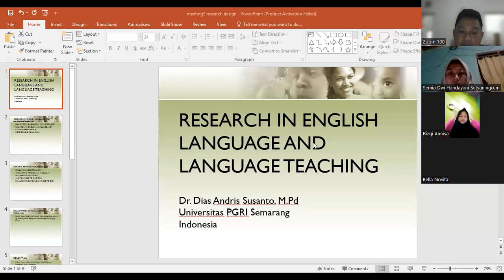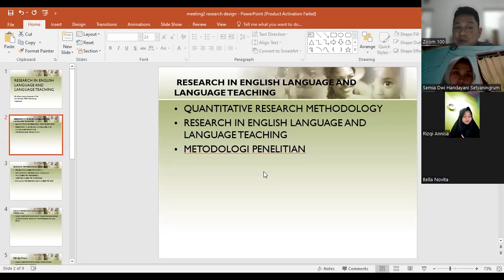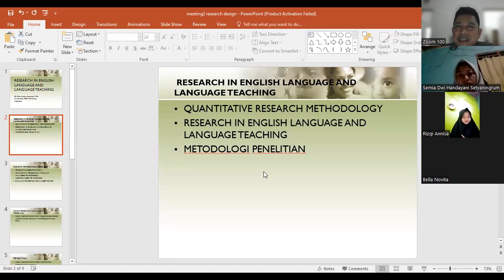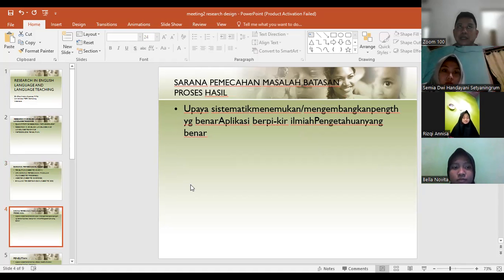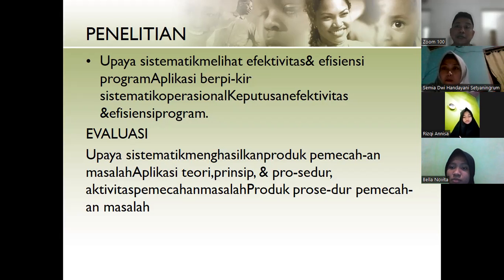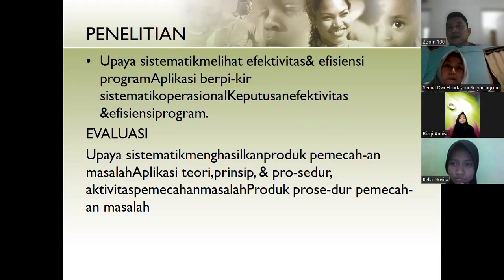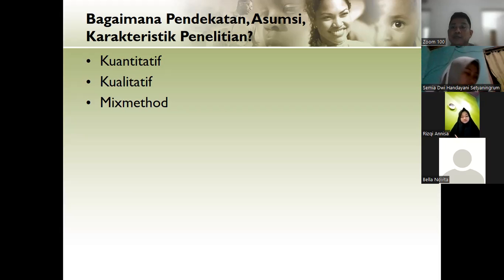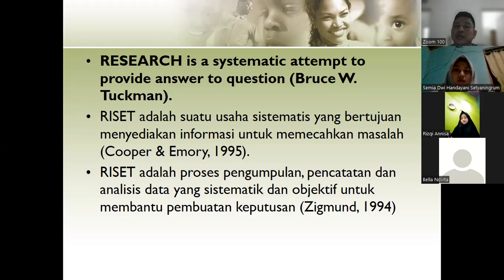research design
penelitian itu mudah bukan??